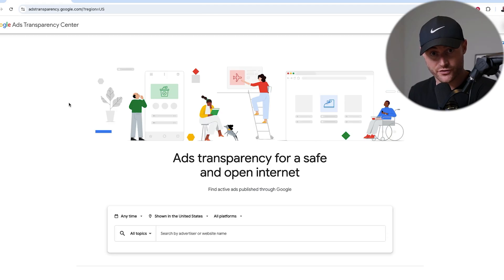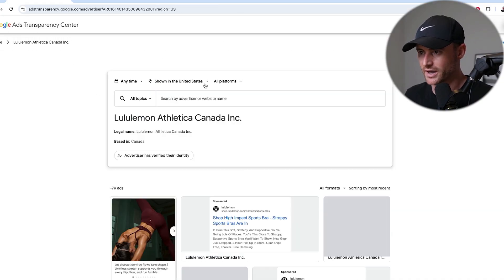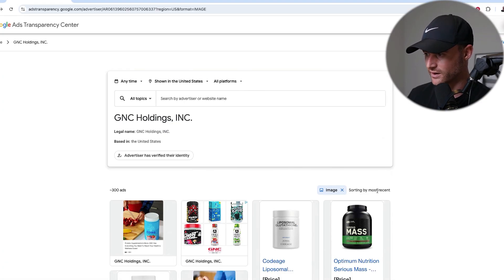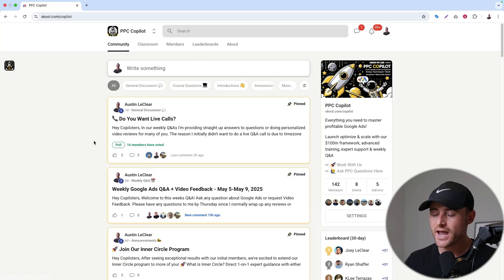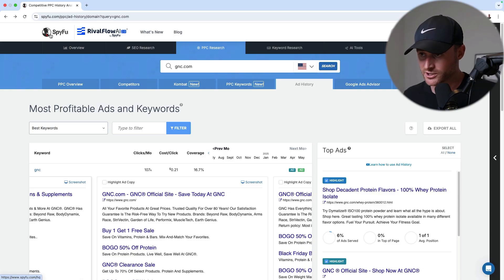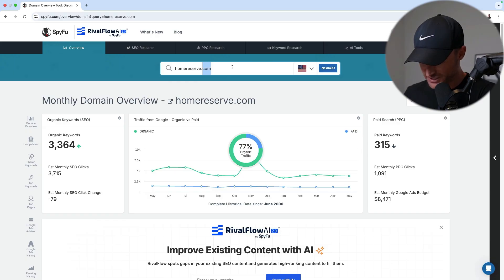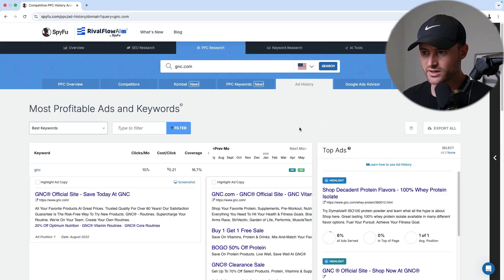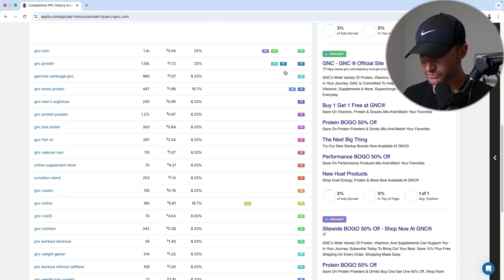How to Spy On Competitors Google Ads (FREE)